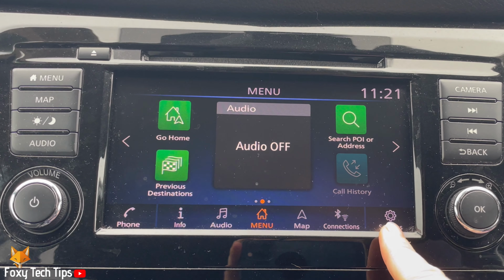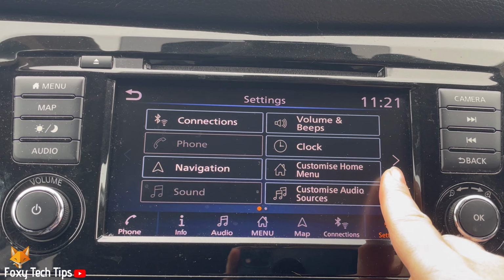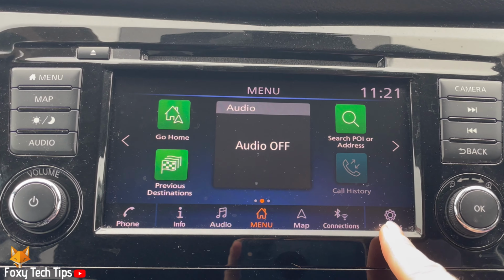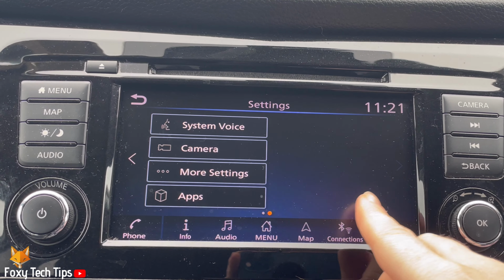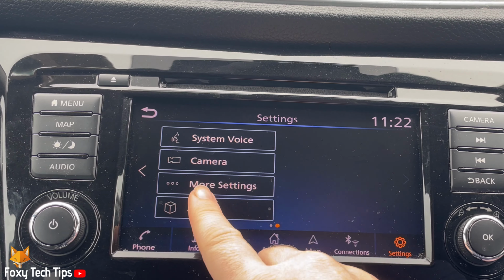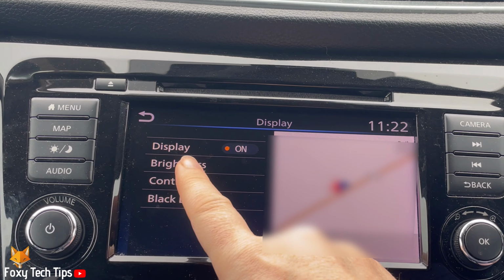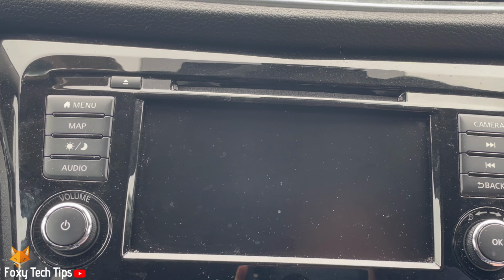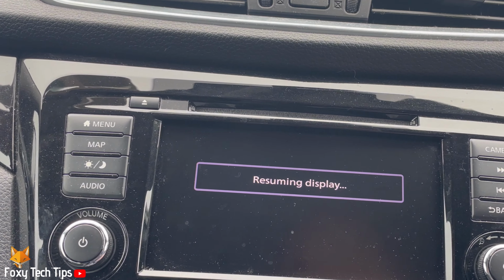Nissan Qashqai: How To Disable Display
Easy to follow tutorial on disabling the display on the Nissan Qashqai infotainment screen. If the infotainment system screen is distracting you while driving you can disable it altogether so that it goes black. Follow the steps to learn how to disable the infotainment display on the Nissan Qashqai.

Steps:

Tap ‘settings’ in the bottom right of the infotainment screen.

Then tap the arrow on the right side to get to the second settings page.

Choose ‘more settings’ from the options.

Then tap ‘display’.

In the display settings tap ‘display’ again.

The screen will go black.

If you would like to turn on the screen again, you can press the sun/moon button to the left of the screen.